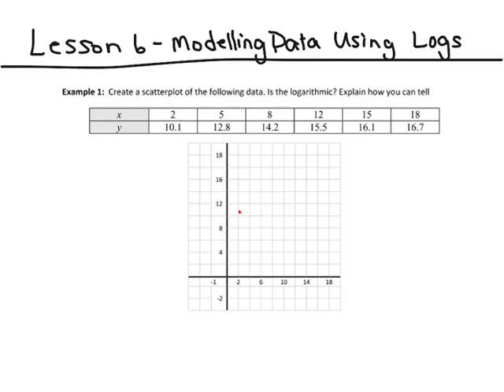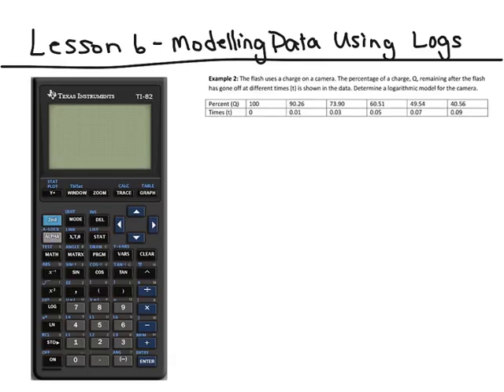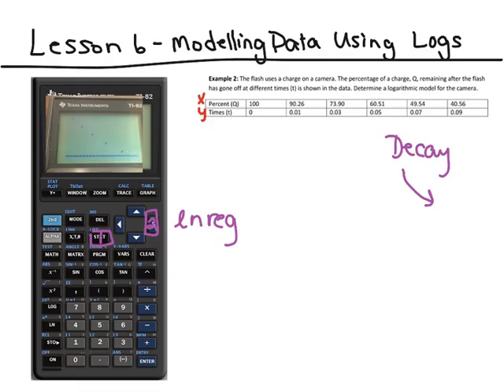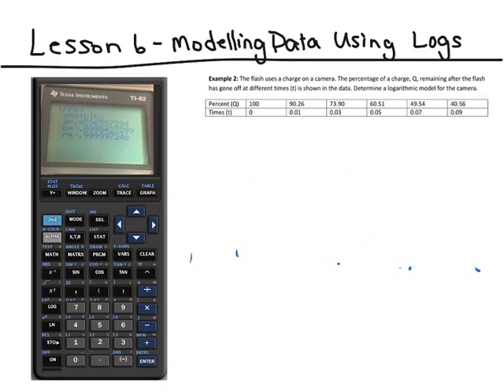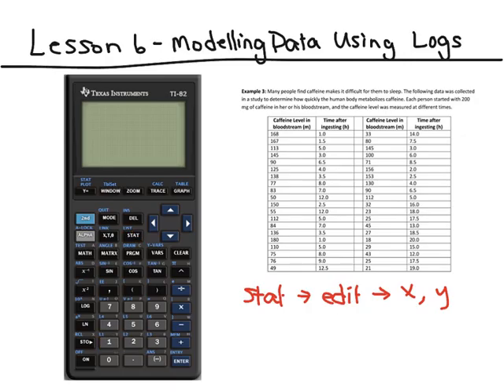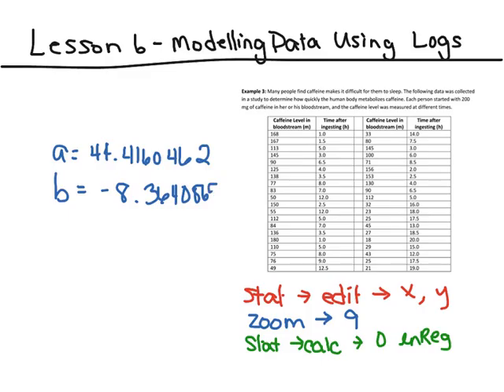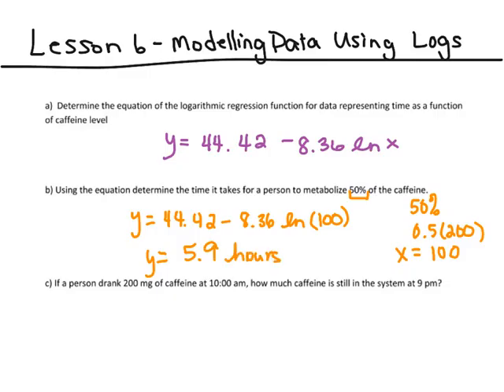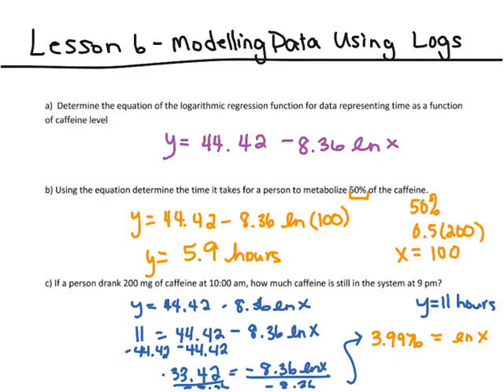Foundations 30 - Exponential and Log Functions - Modelling Logarithmic Data Graphing Calculator